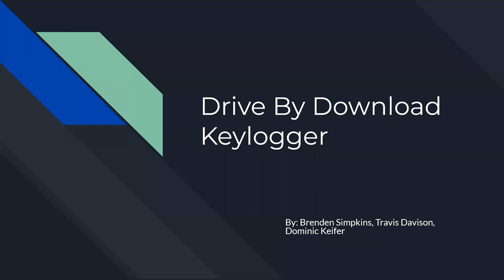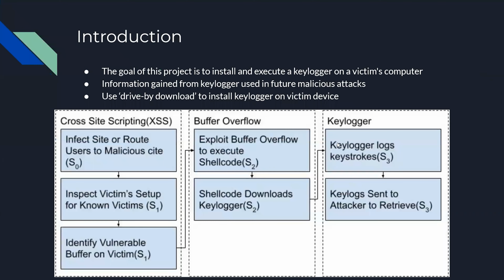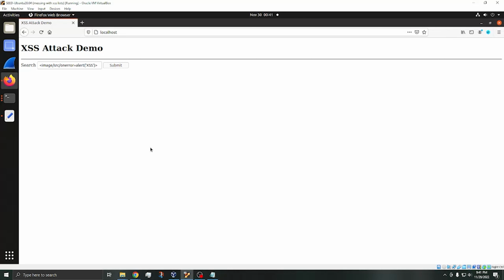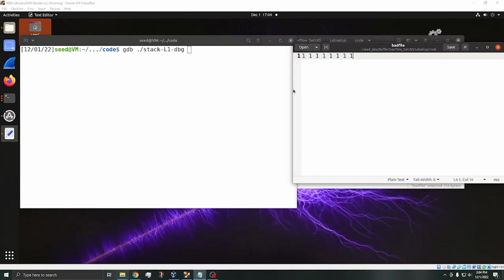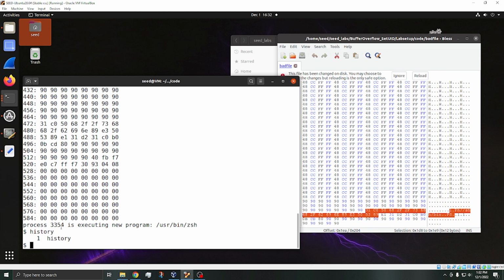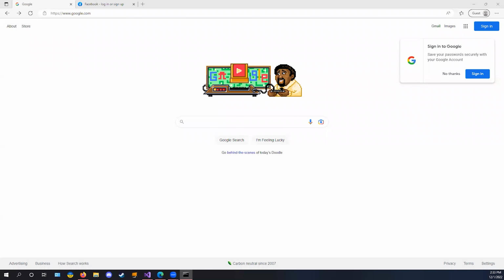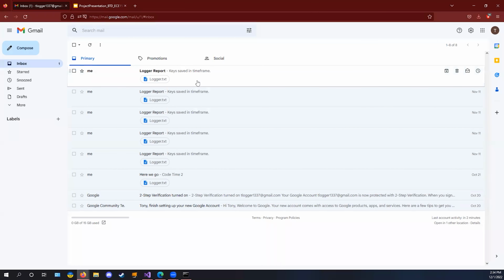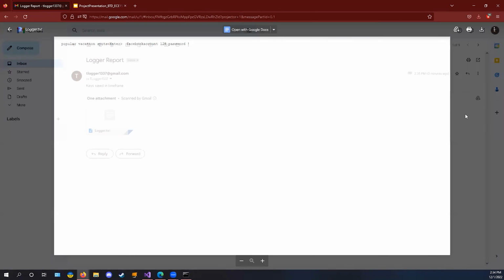22953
HIPs Symposium: Drive-By Download by Brenden Simpkins, Dominic Keifer, and Travis Davison